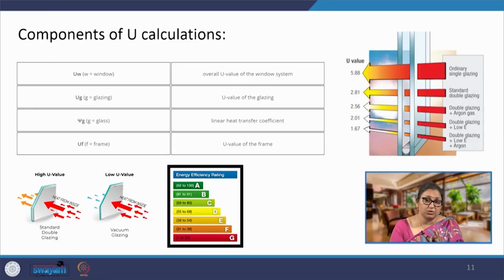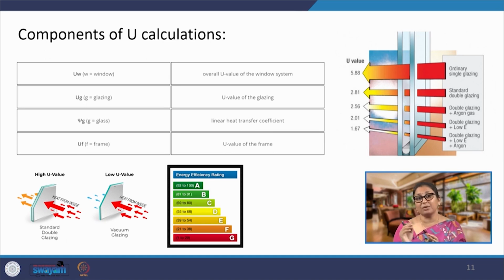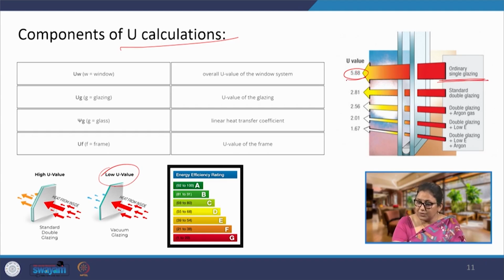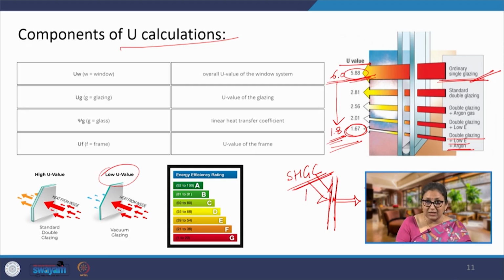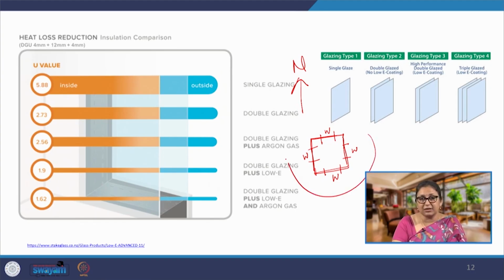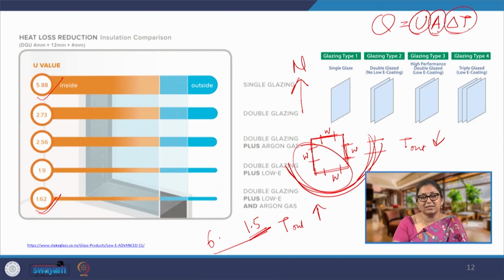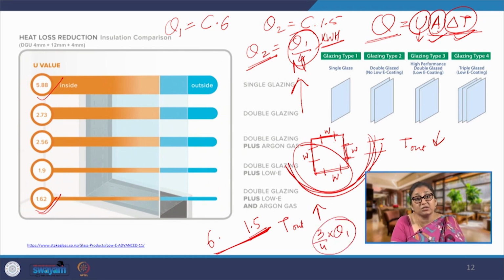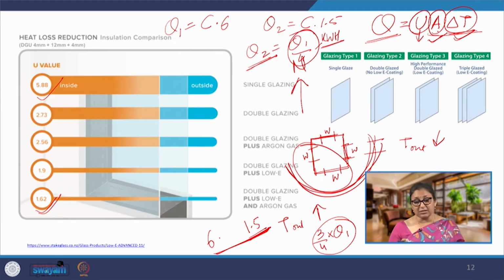LECTURE 37- CALCULATION OF EMISSION REDUCTION FROM FENESTRATION